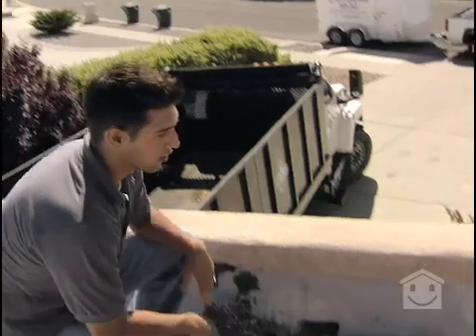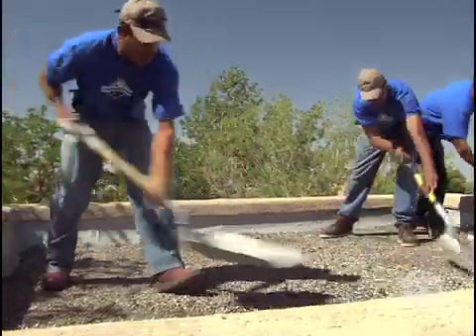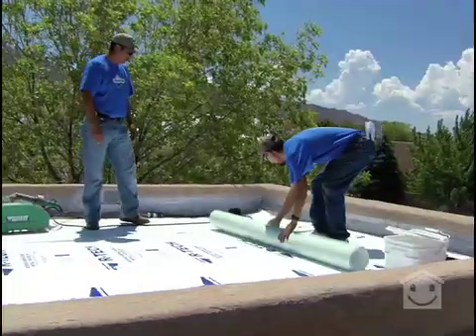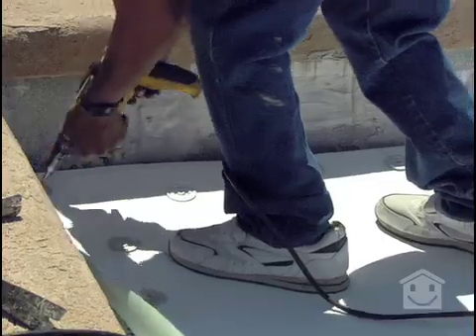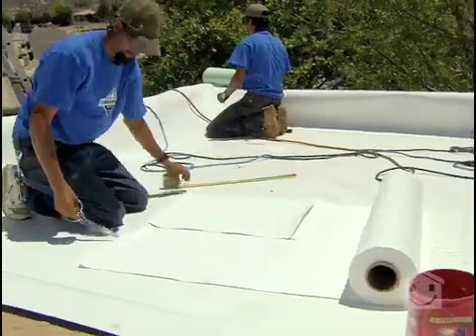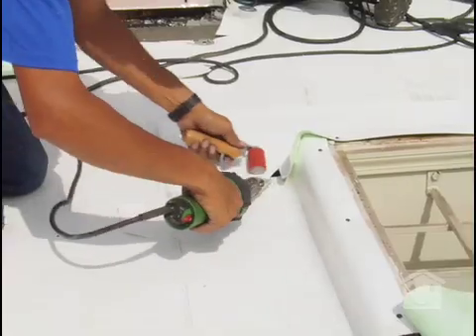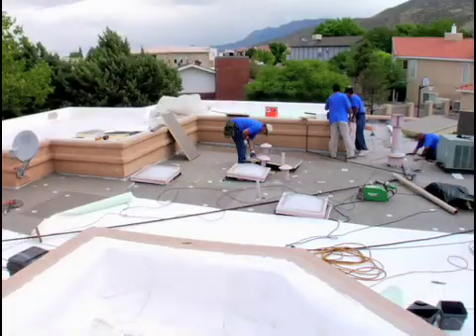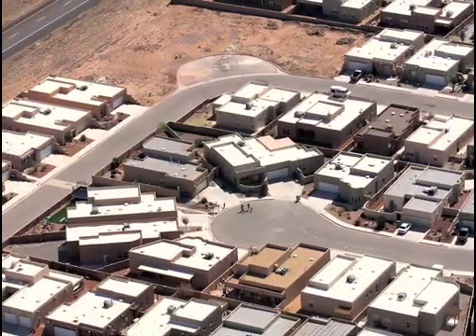Fixing Flat Roof Problems - Lone Mountain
The #1 roofing company in New Mexico tackles flat roof problems and installs single-ply TPO membrane on a house in Albuquerque. This video shows the whole process from start to finish.

Lone Mountain Roofing have been New Mexico's flat roof specialists for over 30 years. They are  LEED, Energy Star, and EPA certified green roofing experts, and the exclusive installer of Pro-Ply commercial-grade lightweight single-ply thermoplastic (TPO) roofing systems. Pro-Ply is an affordable, higher-quality alternative to tar & gravel, rubber (EPDM), foam, PVC, and other flat roof systems.

Video produced by Bogwood Media (bogwood.com)